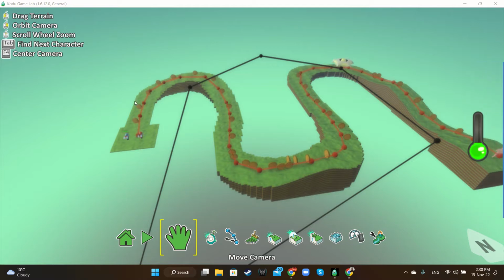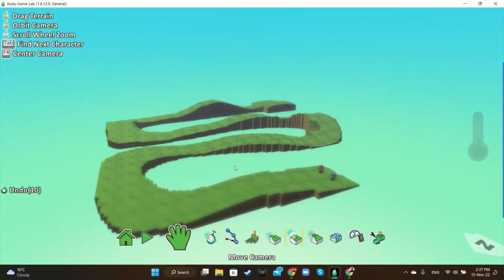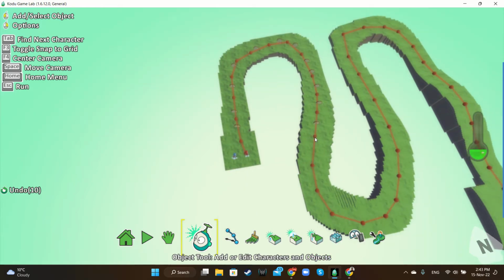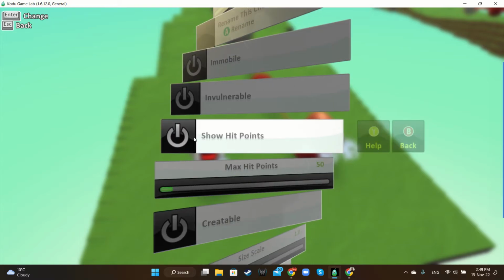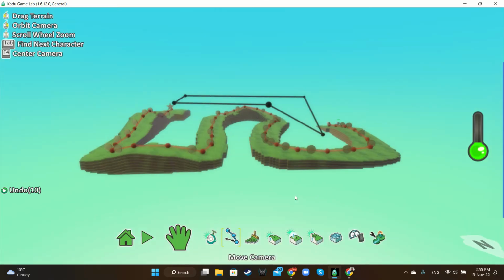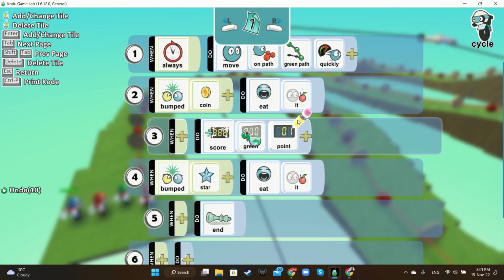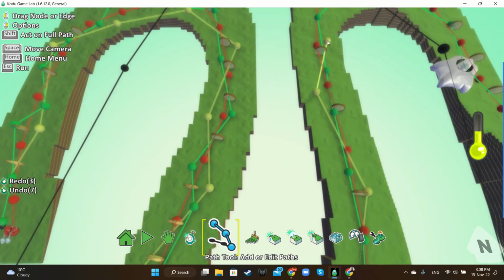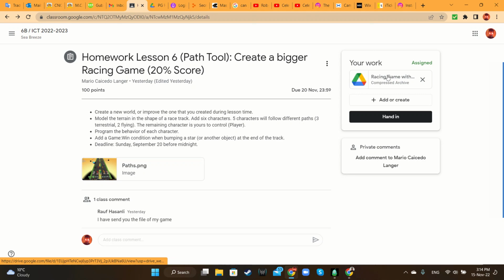Kodu Tutorial Lesson 6 (Path Tool)